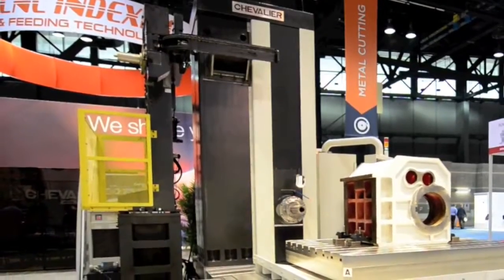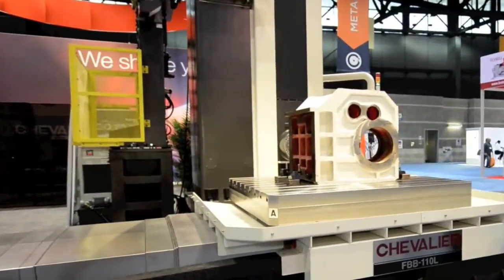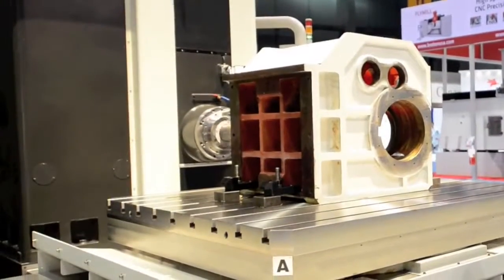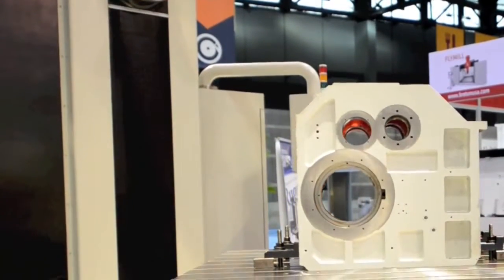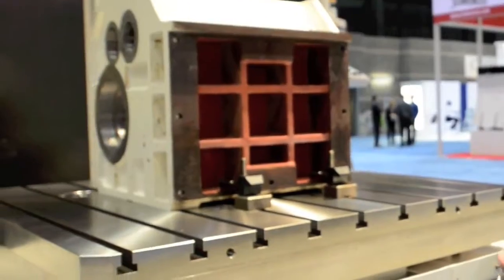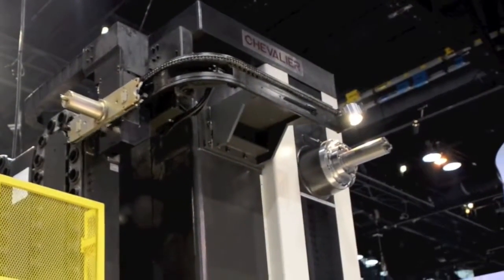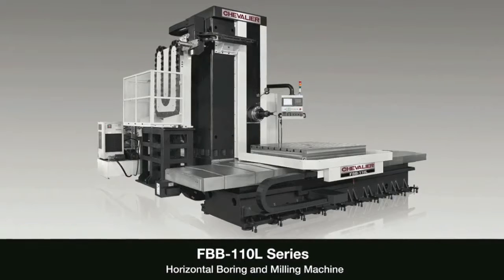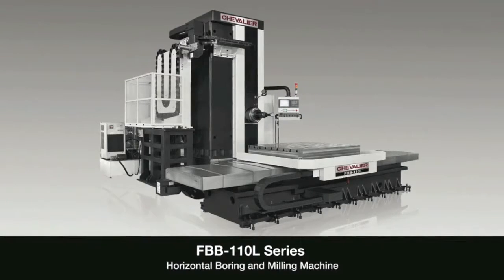CNC Borverk- FBB Series Horizontal Boring and Milling Machine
KULA MAKİNA
İstanbul Ofis: 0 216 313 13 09
Ankara Ofis: 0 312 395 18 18